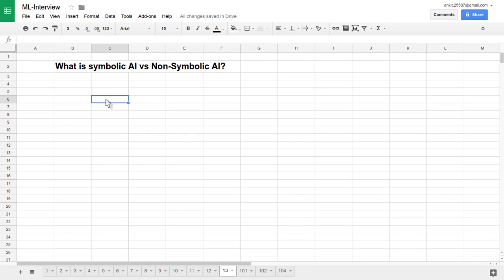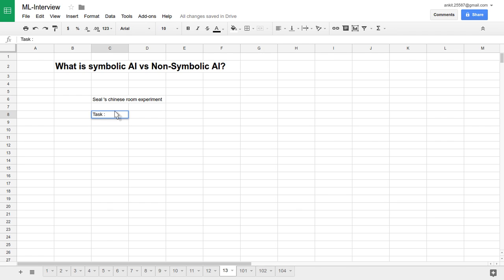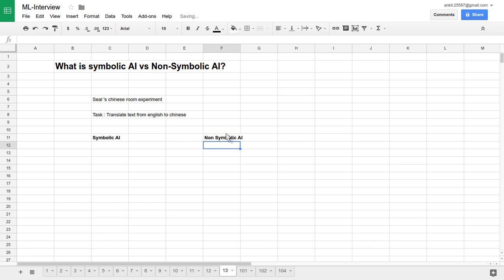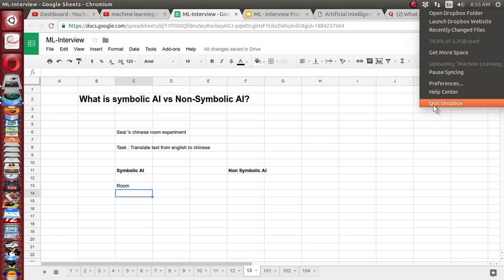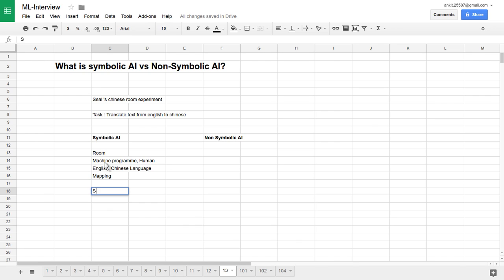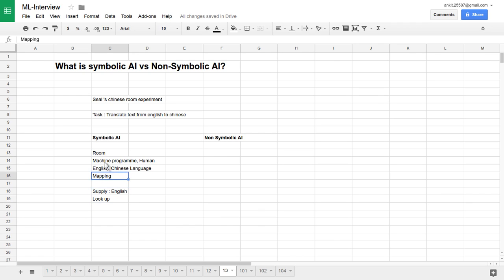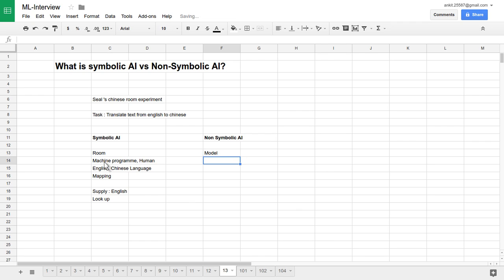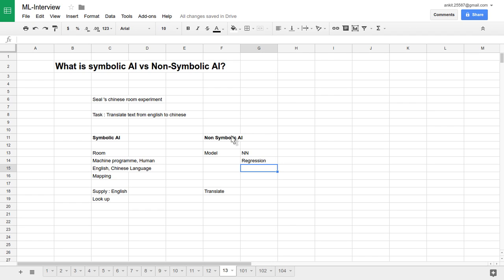Machine Learning DataScience interview questions - What is symbolic AI vs Non Symbolic AI?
Machine Learning DataScience interview questions

What is Symbolic Artificial intelligence

vs

Non Symbolic Artificial intelligence?

Symbolic AI   Non Symbolic AI

Room   Model NN
Machine programme, Human    Regression
English, Chinese Language
Mapping

Supply : English   Translate
Look up